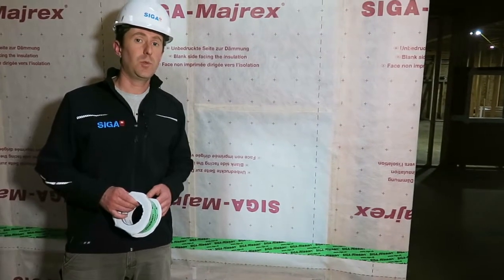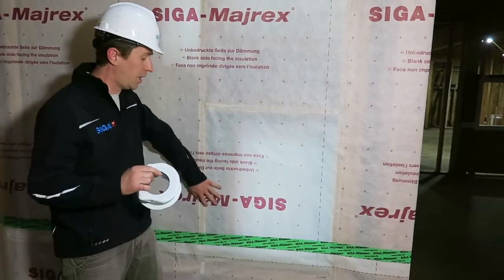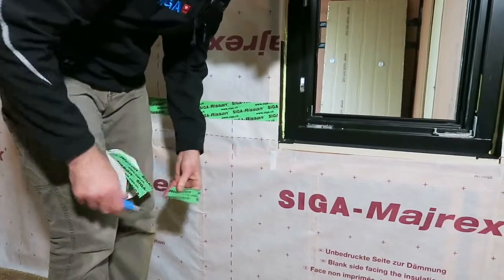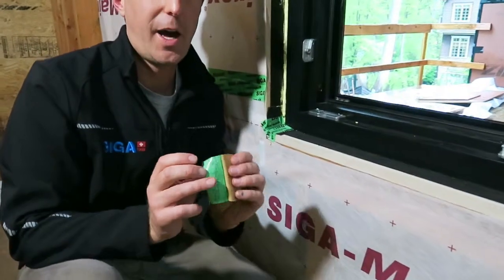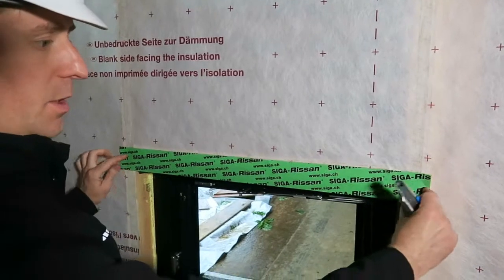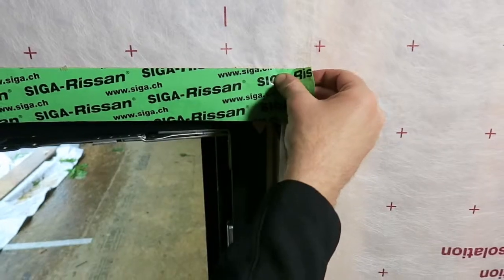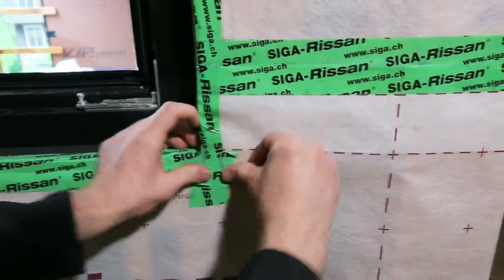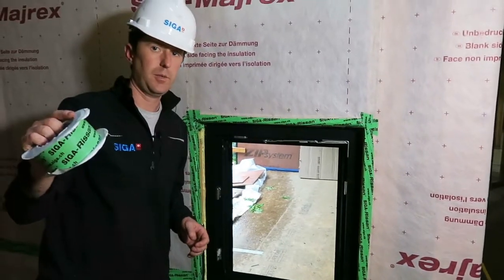How to Seal the Interior Rough Opening Transition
Today we're learning how to seal the interior rough opening of our window to create a termination at the interior air barrier.

Hi

I'm Jay with SIGA

We are here at a construction site today that has recently applied SIGA Majrex as the vapor control air over this window opening.

What I'm going to show you today is how to use Rissan 60 to create an air barrier at the edge of the window rough opening.

Our first step in the process is going to be cutting the Majrex flush with the window rough opening.

We want to air seal the Majrex to the frame.

The first step is going to be to go ahead and cut small strips, roughly an inch and a half.

We are going to take and fold it in half length wise to create a corner and I'm only peeling back roughly half of the backing.

Then we work it into place. Just making it easier to place it in this corner.

Now that we have the corners in place, I'm going to go ahead and cut a piece of Rissan 60.

Starting at the top, now I have my piece cut, roughly one inch past each side of the rough openings of the jam.

I'm going to make a small forty-five degree cut here in the Rissan, peel the backing off the upper portion and work the Rissan under.

Now I'm going to use the same cuts here.

That was sealing Majrex to the window rough opening to create a termination there at the interior air barrier.